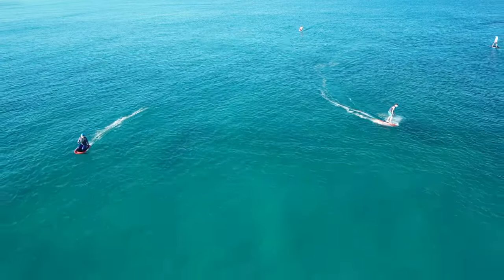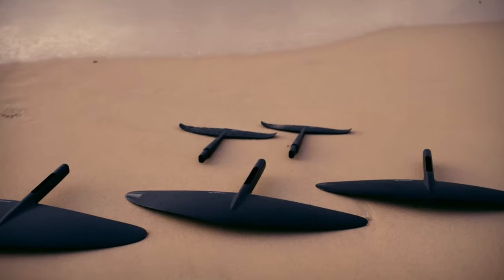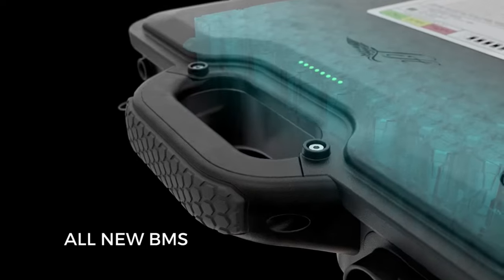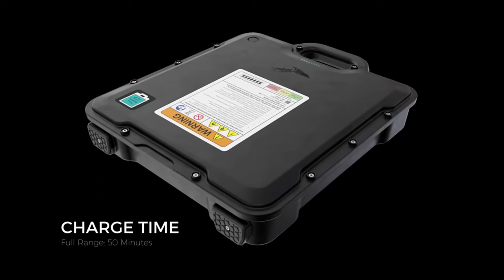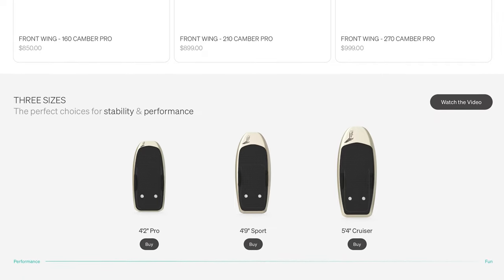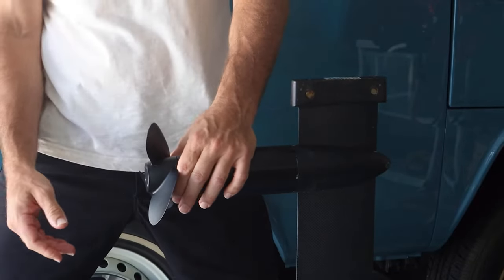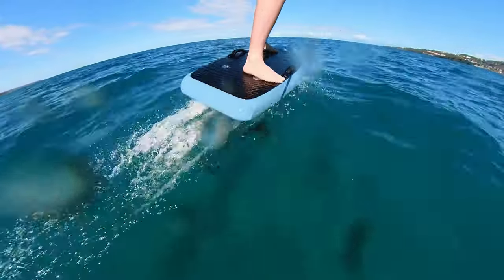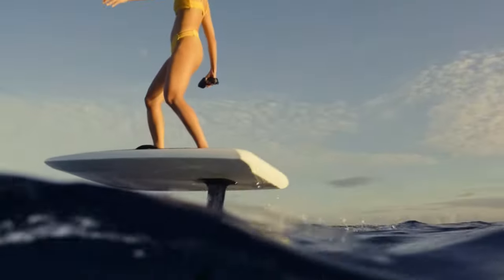Lift Series 4 Overview - Verdant Ride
Want to feel sporty? Check out the new Camber Pro eFoiling wings. I tested these in Puerto Rico when we visited the Lift Factory and they are pretty bad ass and seem to provide the perfect balance of nimble carving and stability.
Want to hear the birds chirping instead of your equipment buzzing? The LIFT4 introduces Quiet Ride Technology that cuts those pesky vibrations and sounds in half. I’ve not had an opportunity to actually test this myself because the water’s still frozen, but I look forward to hearing it, or, hopefully, not hearing it for myself.
But what really sets the Lift eFoil Series 4 apart from the previous generations is its ride time. With the Full Range Battery, you can cruise for up to 2.5 hours - that's enough time to write a novel using ChatGPT, or at least a really long tweet. And if you're in a hurry, the Gen4 Light Battery will give you 100 minutes of pure joy.
But, let's face it, battery performance is never what it's advertised to be. If you’re riding your board like me, you'll probably get less than half of the promised ride time. But half of more is still technically more so, I if I can get closer to an 60 minutes of ride time instead of the 33 minutes I’m currently getting, It means I can tell my incompetent coworkers to go F themselves over my lunch breaks this summer twice as long as I currently do and like a Mastercard commercial in the late ninety’s, that’s priceless.

Other battery advancements to notice are battery grip - I got a chance to try this for myself and it is significantly easier to hold onto, which means less chances of it slipping out of your hand and crushing your foot when you lug it to the beach. And with shorter charging times, you can spend more time on the water, which is great news for those of us who prefer spending their time riding to watching nonsensical blinking lights and symbols on the Lift charging systems.
But enough talk about batteries, let's talk wings. The eFoil wings control your ride, and the Lift4 remains backwards compatible with all the wings and stabs a cis-gendered surfer-boy could ever want, including the smoothest eFoil wings to date - the Camber Pro series. Want to feel in control at high speeds? Check out the 210 wing. Want a gentle surfy ride? Go for the 270. And if you're feeling sporty, the 160 wing will give you a run for your money and expect things wings to run away with your money given that they run upwards of a thousand smackers each.
Of course, you'll need the right board size to match your wings, and the Lift4 offers three sizes to choose from - the 4'2" Pro, the 4'9" Sport, and the 5'4" Cruiser. As a performance wakeboarder in a previous life, riding anything larger than the 4’2" Pro feels like trying to steer a canoe with my pinkie toes. My advice remains, get the smallest board you possible and be willing to suffer a bit in the beginning as you are learning to fully enjoy the agility and performance possible with a smaller board when you become a competent rider.
If you're feeling daring, check out the LCS system - this feature provides an innovative click-and-lock mechanism for easy interchanging of your eFoil propeller, shroud, and fixed or folding propeller, without the need for tools. While it's true that removing the protective shroud can drastically improve ride performance, it's also true that you'll be risking life and limb by exposing that spinning prop. I don't know about you, but I'm not exactly eager to cut off any body parts, so the faster, smoother ride may not be worth the risk.
Beyond these upgrades to the Lift4 premium boards, Lift also made a pretty interesting shift in their Lift3F lineup with a new aluminum mast that brings the total investment of getting into a high-quality e-foiling experience below 9000 bucks. This new mast deviation is evidence of Lift sending a clear message to their main competitor, Flite Boards, that they mean business.
But let’s seriously talk about the Lift3F aluminum mast. I got the opportunity to try it out and it it's not terrible, but it's not great either. Sure, the additional weight won't matter much for entry-level riders, but it's only offered in a 28" length, which is ultimately crap. As I've said before, the 32" mast is where it's at. It's a game-changer for both advanced and beginner riders, allowing for deep carves and wicked cranking-banking turns. Plus, you won't have to spend your entire ride with Yogi-master levels of concentration just to keep the board at the right height. It's time for Lift to get with the program and stop selling those garbage shorter masts.
But overall, the Lift eFoil Series 4 is a thing of beauty. It's fast, it's durable, and it's customizable to fit your every need. So why not take to the water and see what all the fuss is about? You won't regret it. Until next time, keep on foiling, and may the wind be ever in your favor."